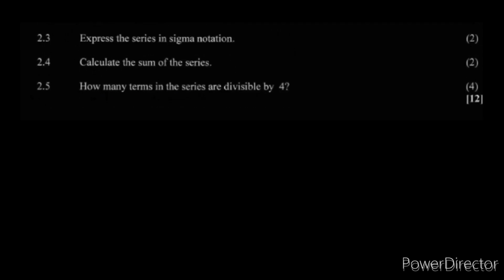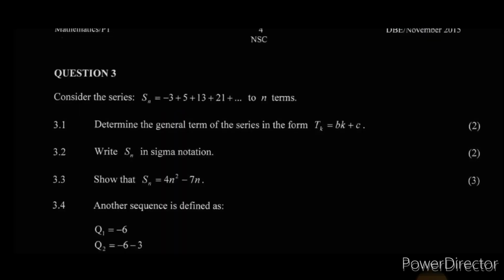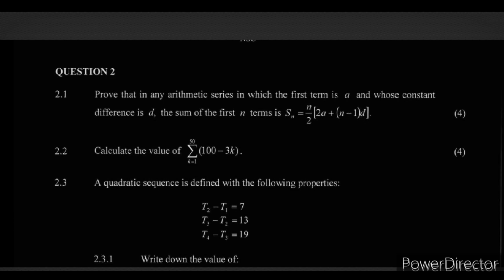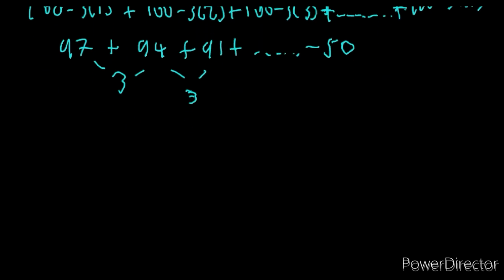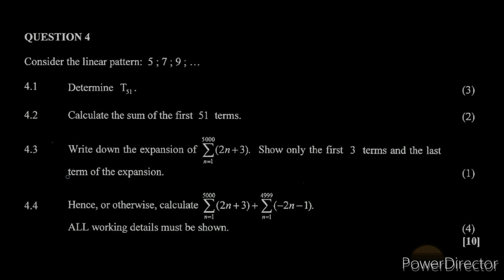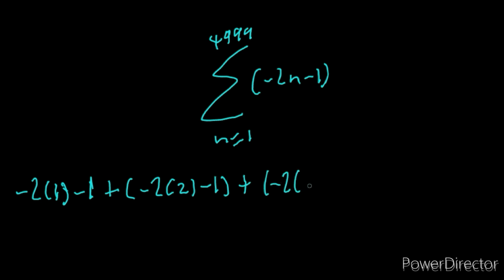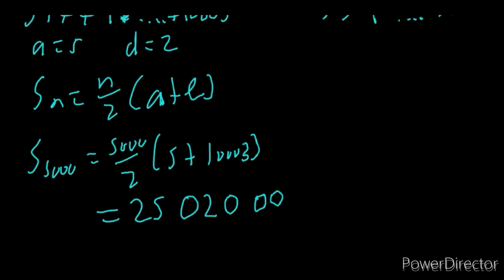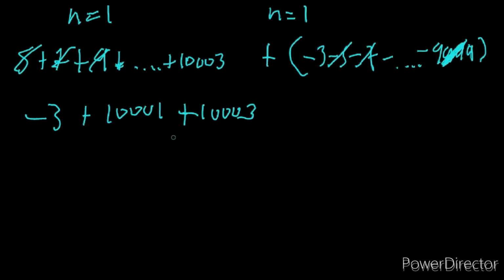Sigma notation past papers 2014 to 2021. Sequence and Series. Grade 12 patterns.